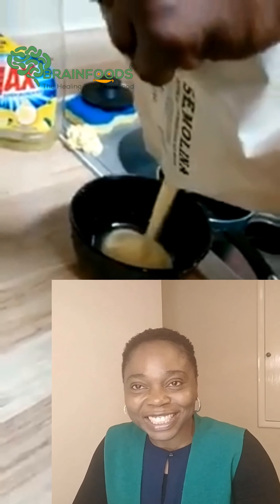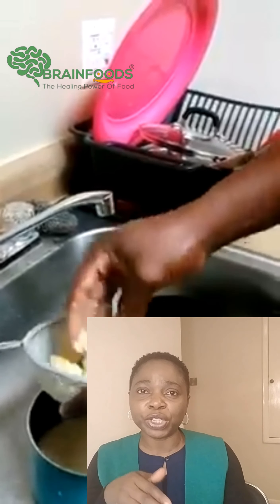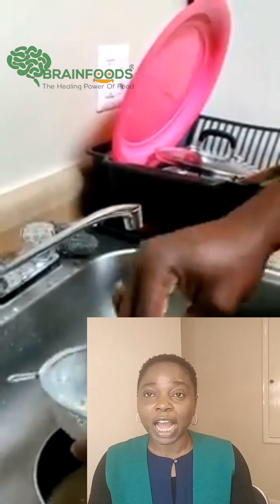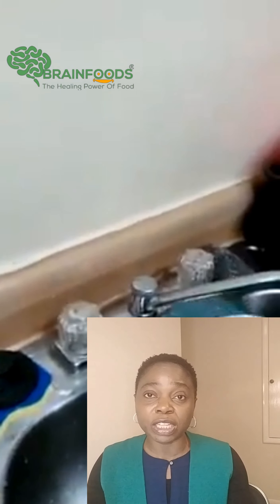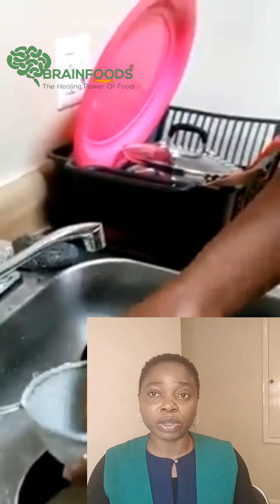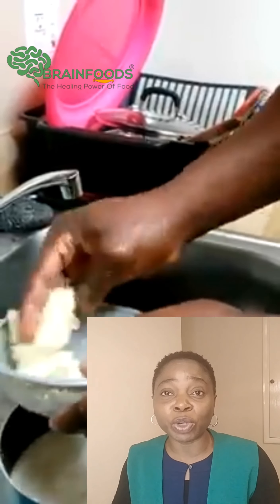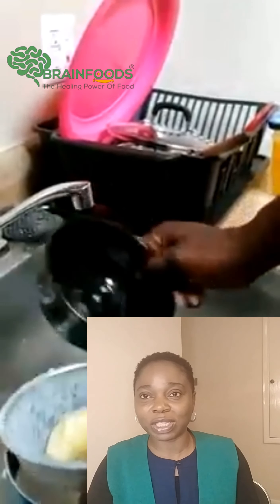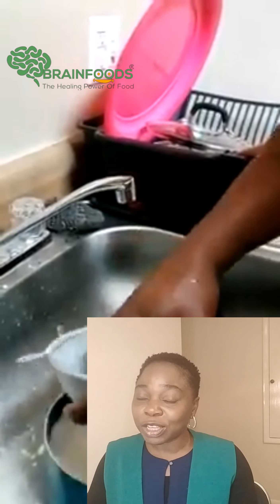Is there rubber in Semolina?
If you think there's rubber in Semolina,
think again.